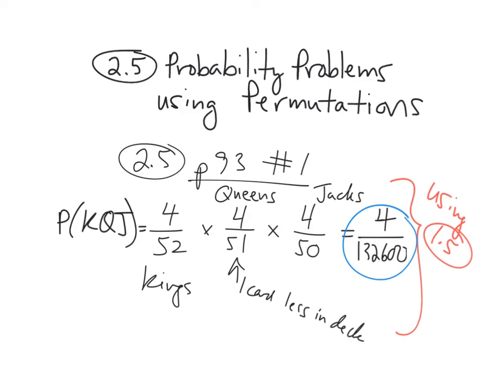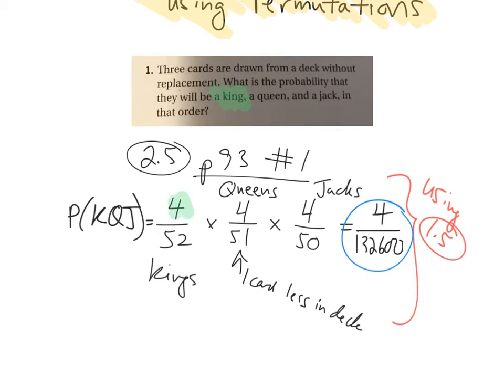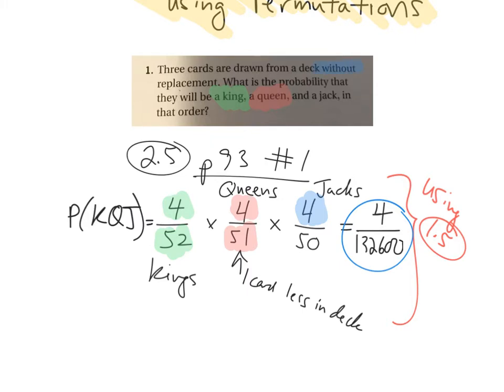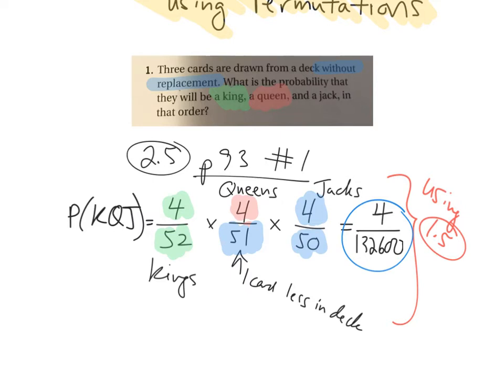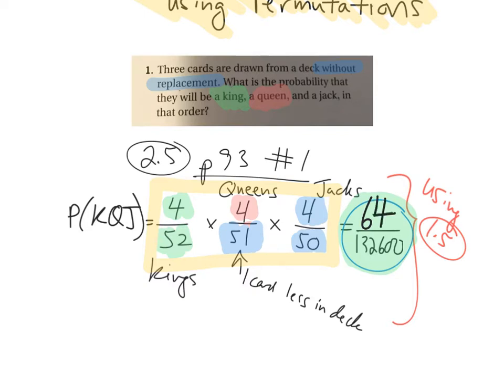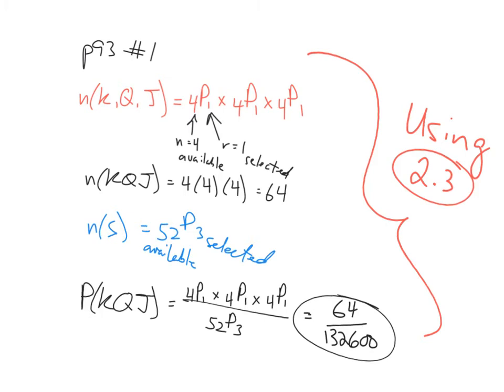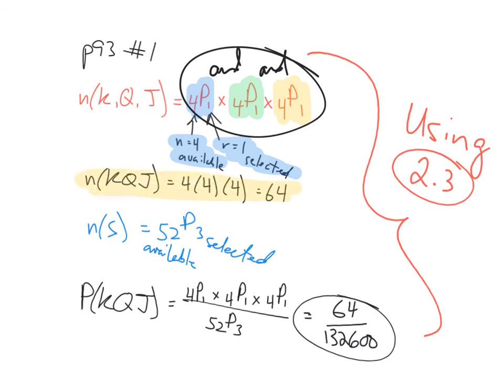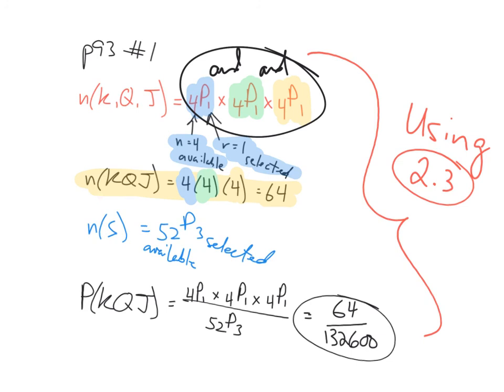2.5 Probability Problems Using Permutations MDM4U1 n29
MDM4U1
grade 12 Data Management course
Ontario, Canada
chapter 2 (McGraw-Hill Ryerson textbook)
section 2.5
Textbook question page 93 #1